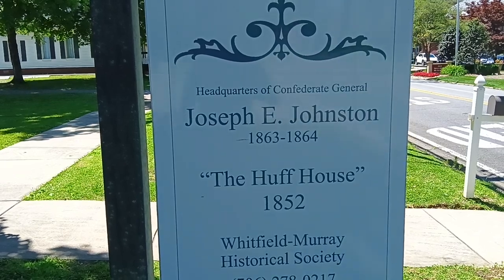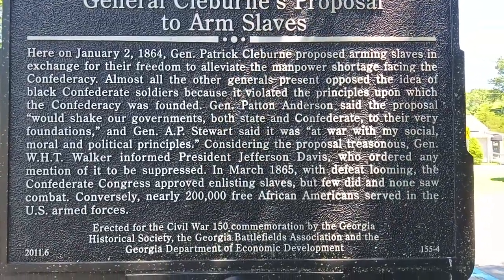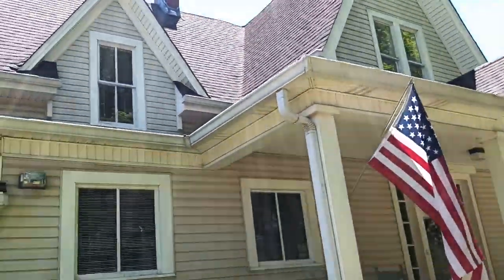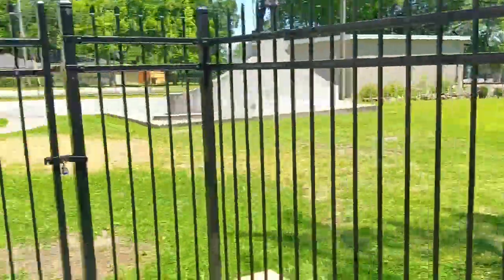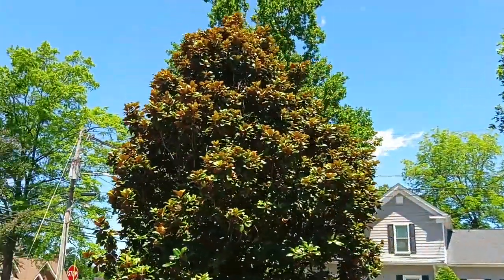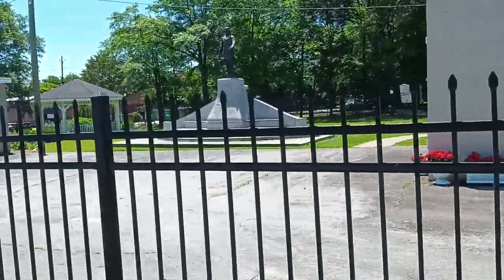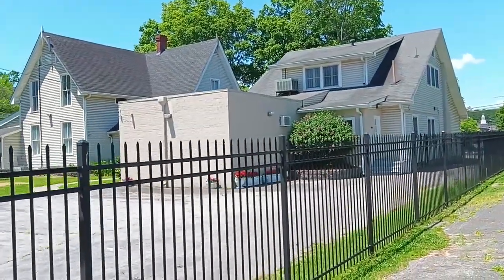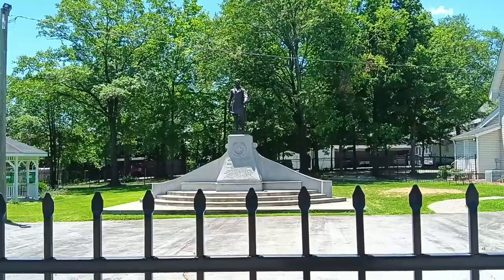🔥 GENERAL JOSEPH JOHNSTON 🔥 🔥 SAVED DALTON FROM SHERMANS MARCH TO SEA 🔥